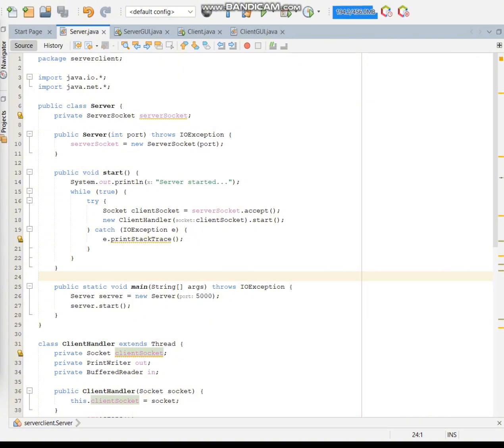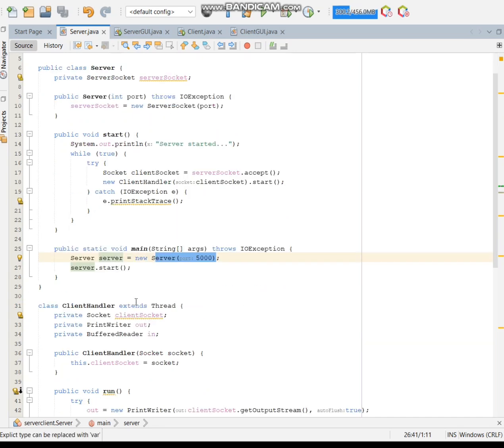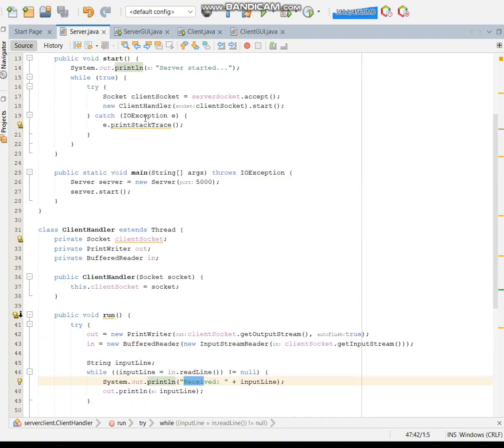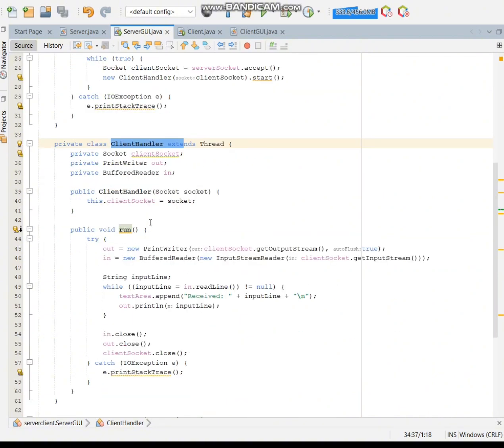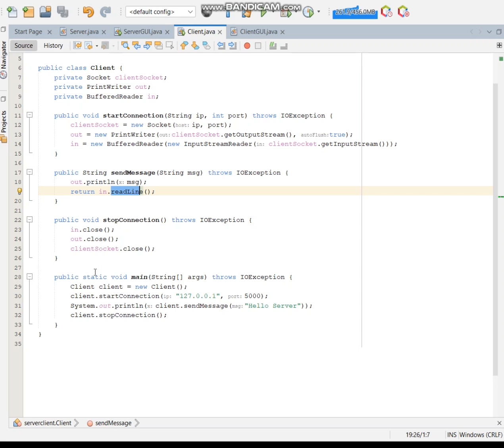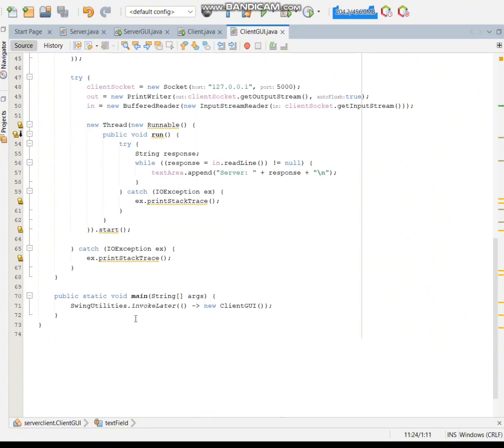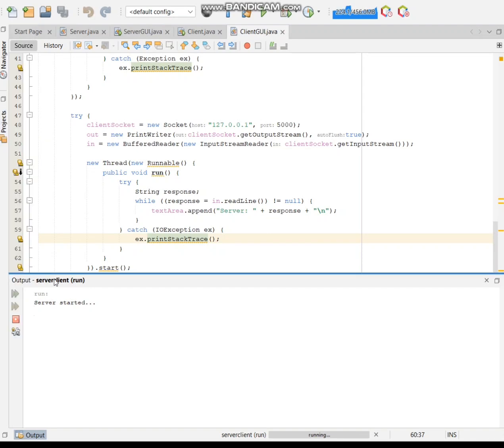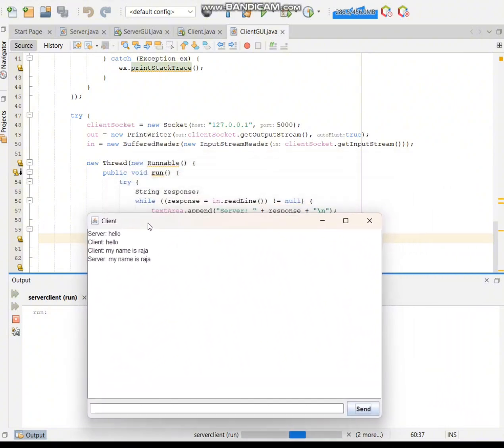module A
RAJA NUR NAFISAH SAIDAH BT RAJA KAMARUDIN
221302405